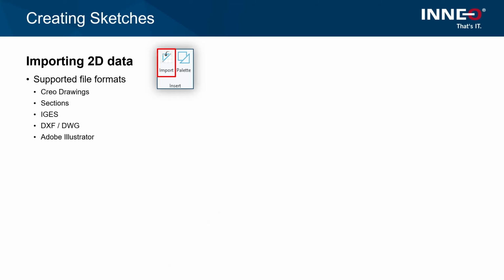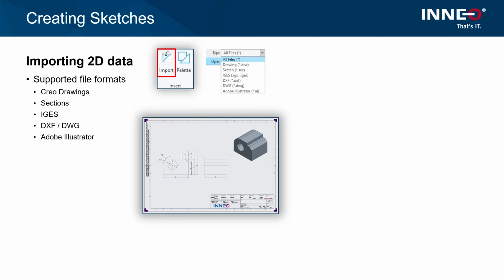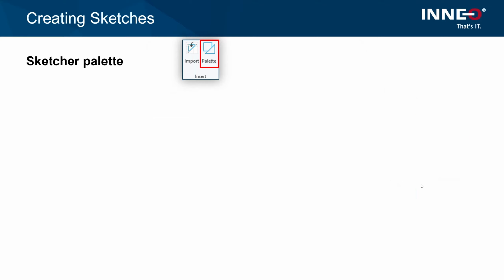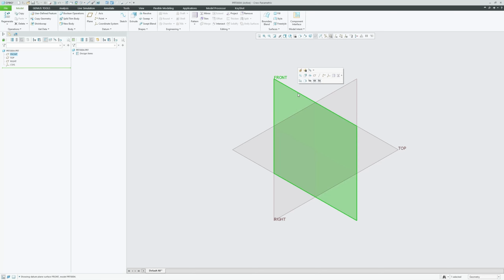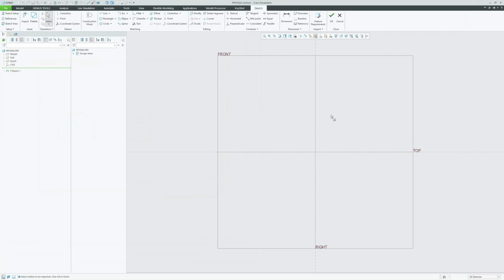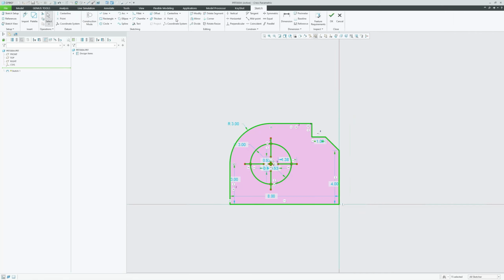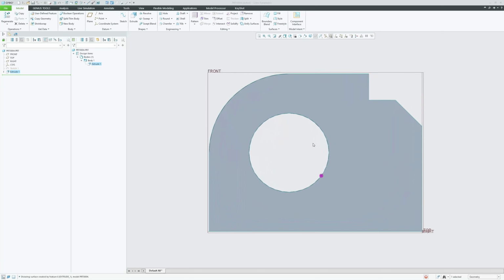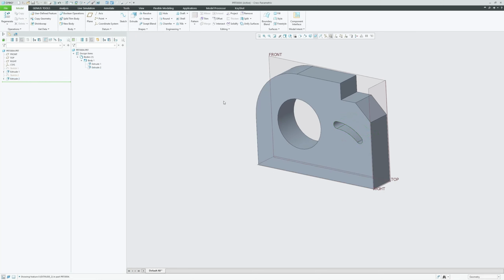Tips & Tricks – Creo Parametric Creating Sketches – part 2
This is an introduction to importing external 2D CAD data into Creo Parametric to enable the user to use it as a reference to create 3D geometry. It also shows how a library of 2D sketches can be configured inside for future usage.